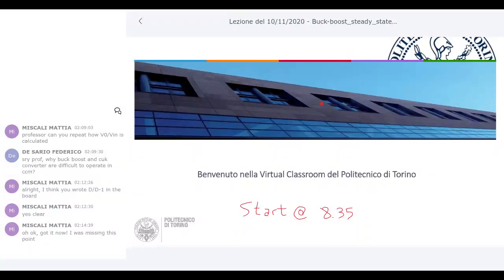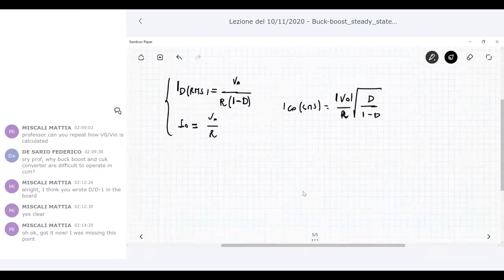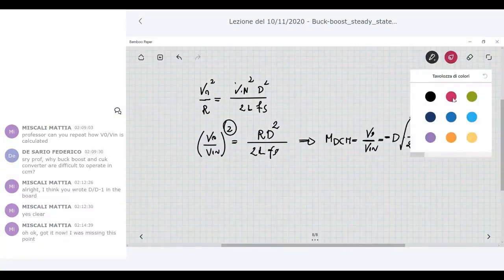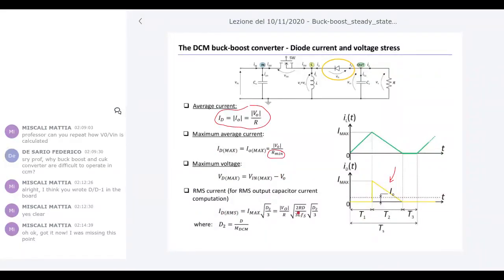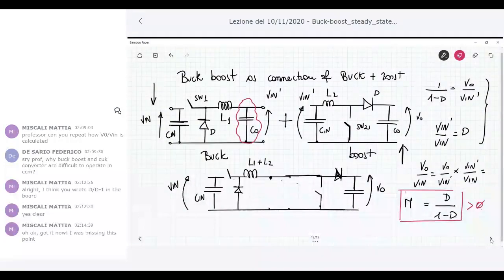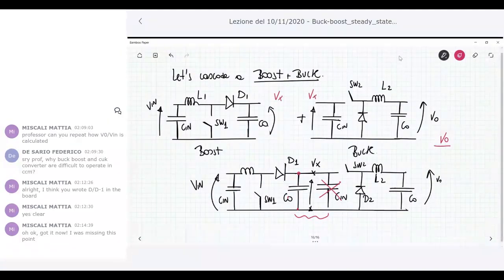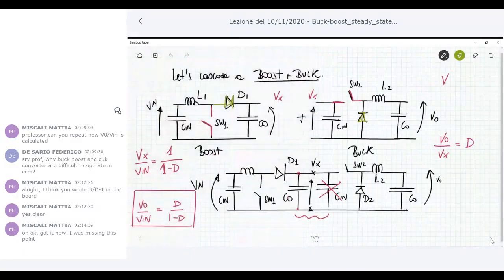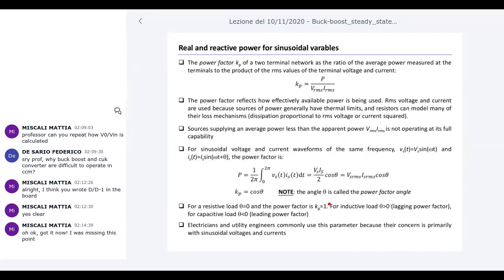Buck Boost Converter Part 2 | Power Electronics